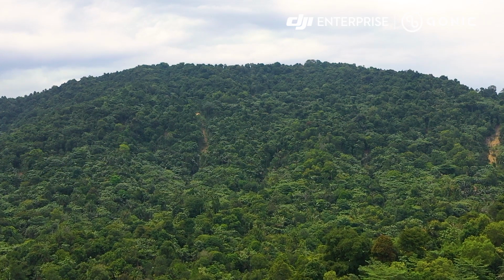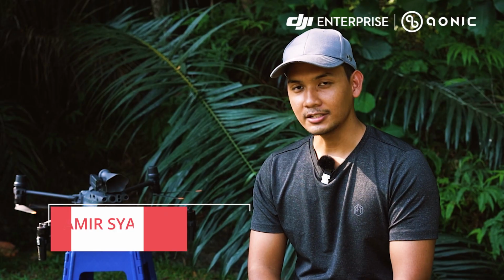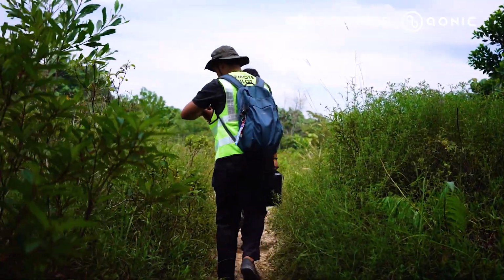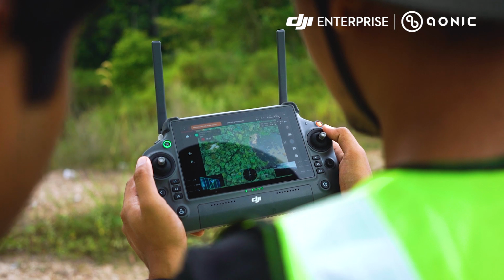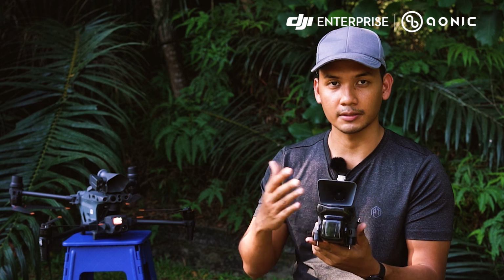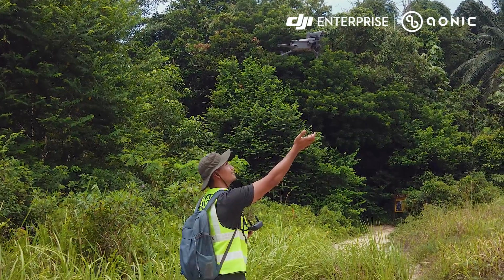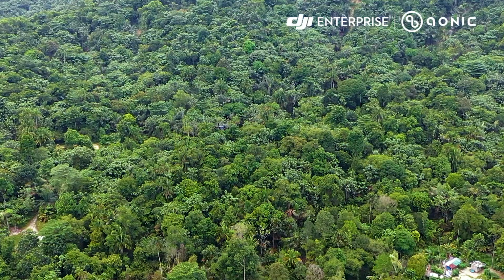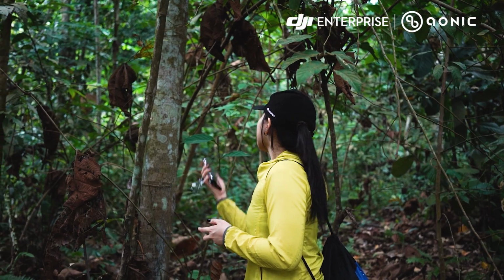Guardians of the Sky: DJI Enterprise Drones in Search and Rescue Missions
In an age where every second counts, these drones empower search and rescue teams to operate with precision and speed, ensuring that no one is left behind. Discover how DJI Enterprise drones have forever transformed the landscape of search and rescue missions, making them more efficient and effective than ever before.

These drones are more than just machines; they are guardian angels in the skies, equipped with cutting-edge technology that has revolutionized the way we approach life-saving operations. From the swift and agile DJI M30T to the compact and portable Mavic 3 Thermal, and the ingenious M350 RTK with its lifeline-throwing capabilities, each drone plays a vital role in saving lives.

Don't miss this opportunity to witness the incredible technology and real-life heroism of these drones.